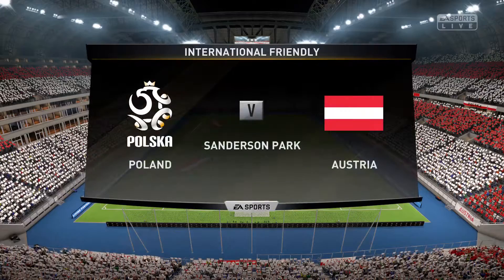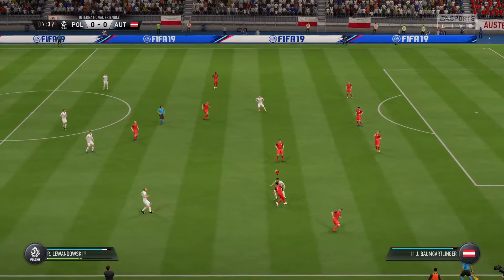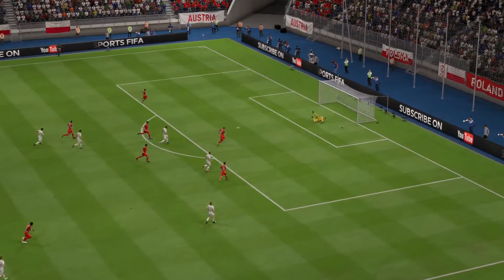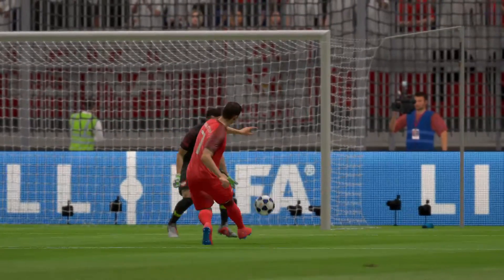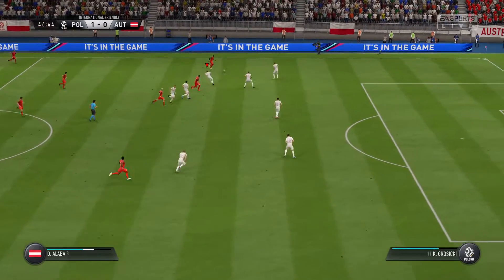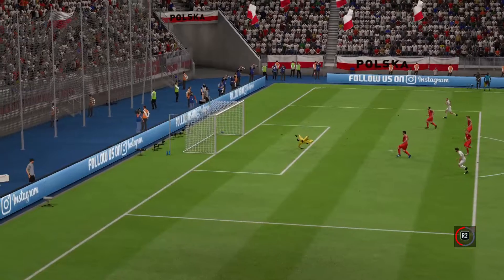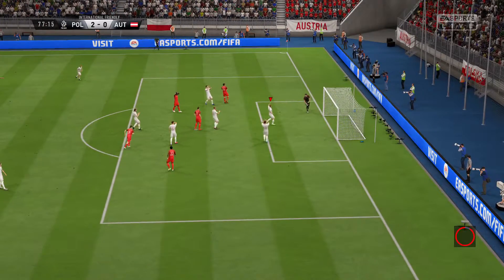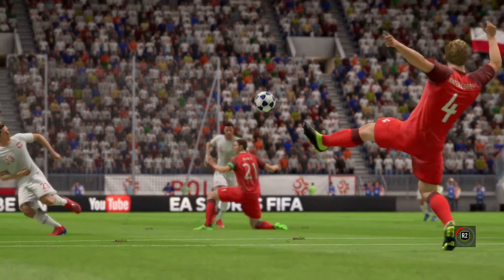Poland vs Austria Euro 2020 Qualification my prediction subscribe plea